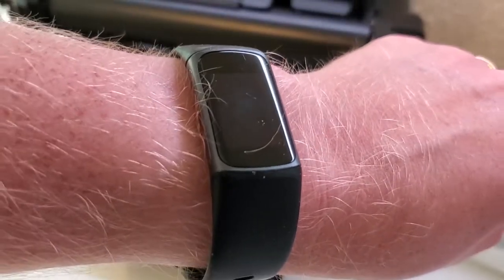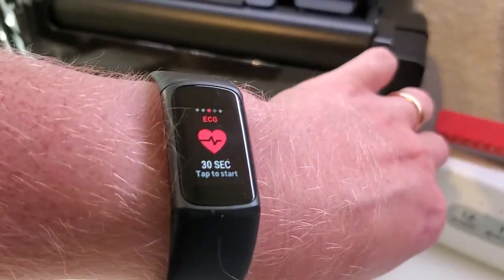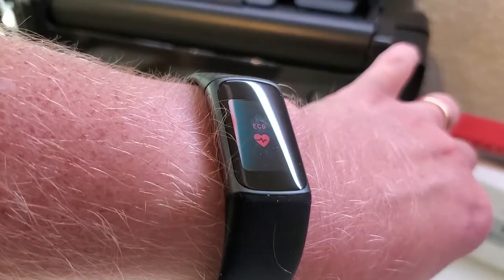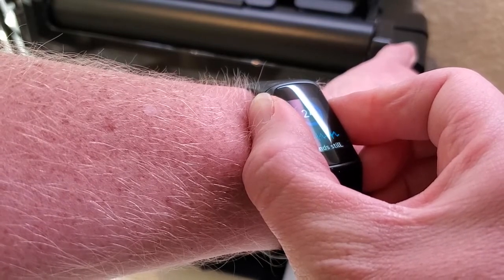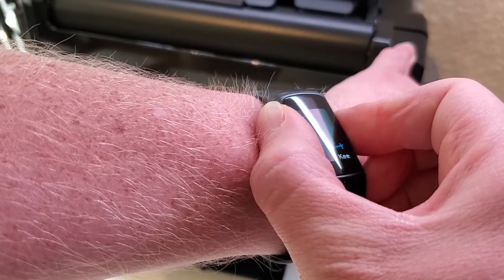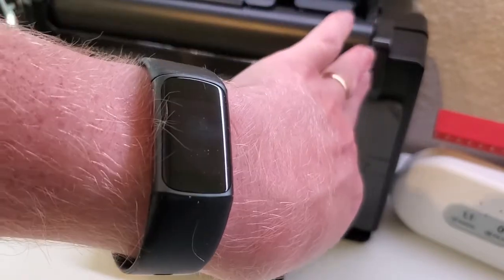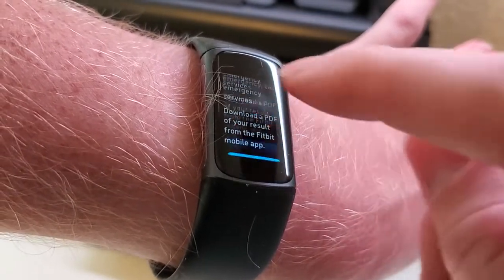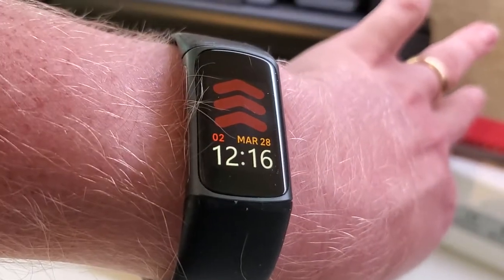How to Take An ECG Reading on the Fitbit Charge 5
I demonstrate taking an ECG reading of your heart on the Fitbit Charge 5 watch